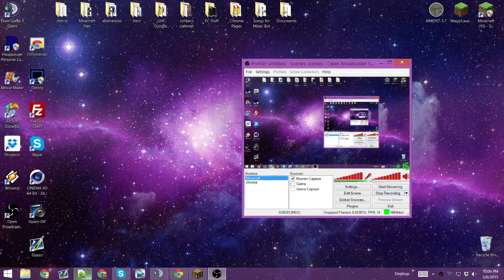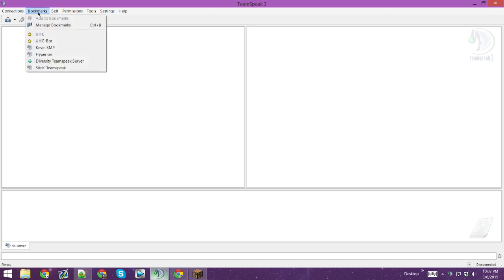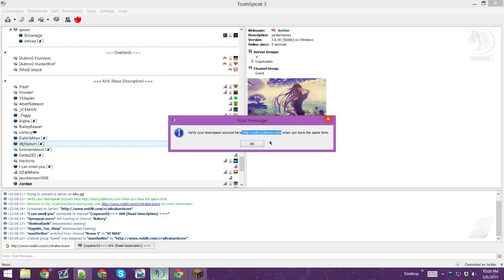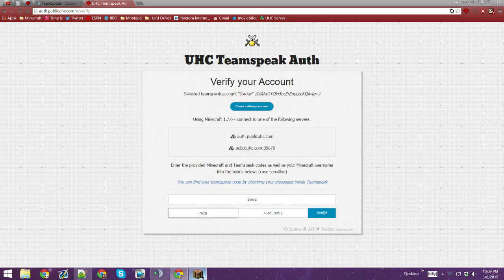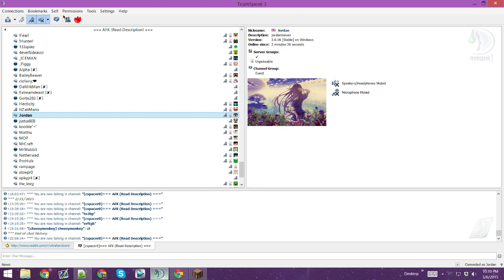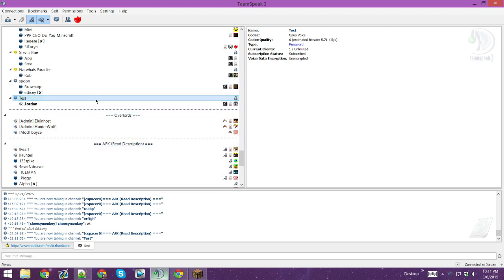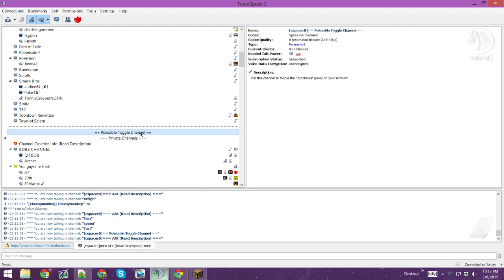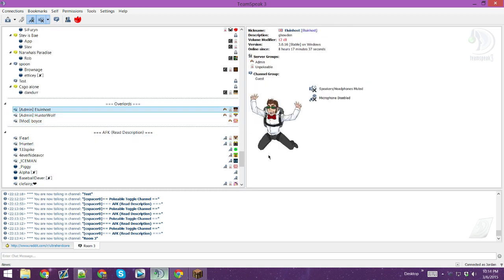Teamspeak 3 Download And How To Use Tutorial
Make sure to watch the whole video and you will be set! And sorry, but this is mainly for UHC Players. (Atleast the server part)

RECORDING IS NOT REQUIRED!

►Check out the Earthcore Channel! This channel is where my friends and I do some random stuff on there! Check it out!

If you have something mean to say, say it somewhere else!